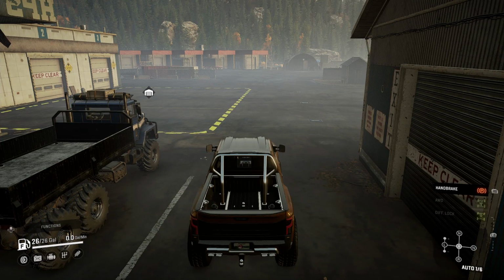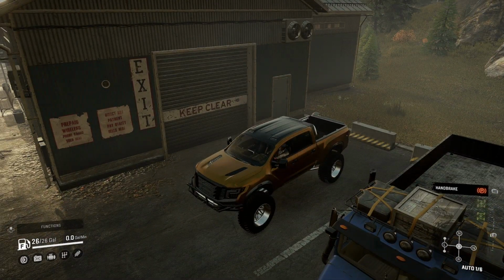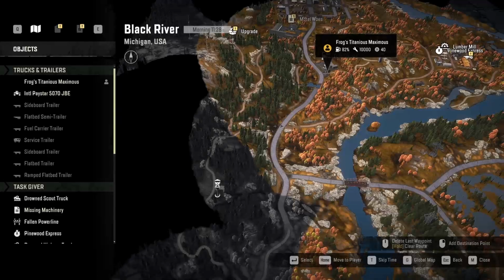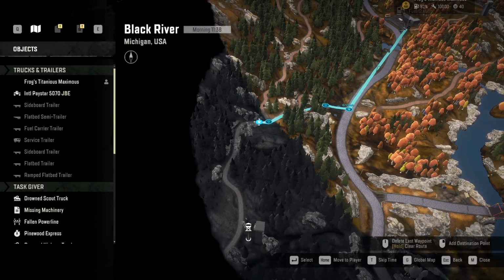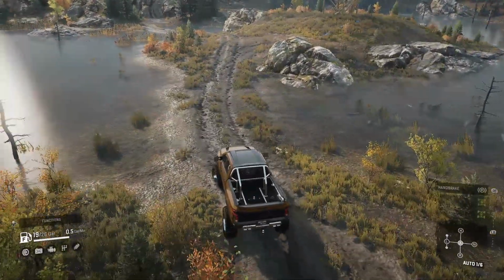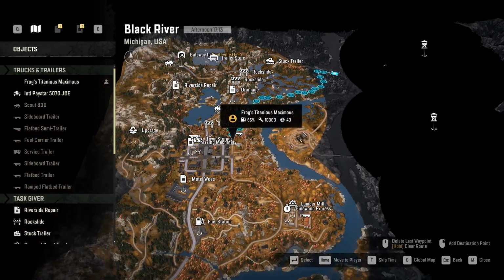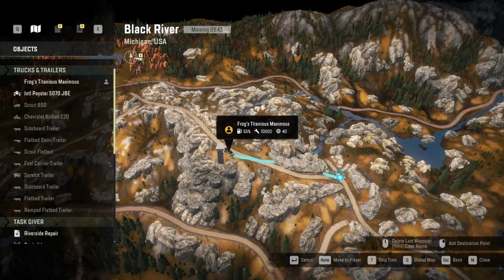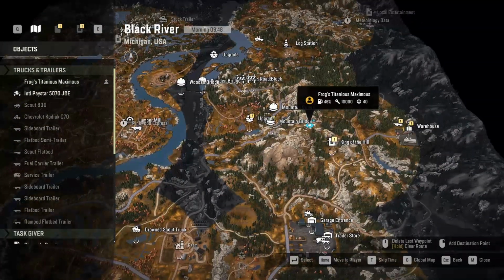A Fresh Start but Better - Michigan Region Episode 1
In this new season of Snowrunner I play through all of Michigan again, but with 2 modded trucks from lvl 2. This is a two truck challenge play through with certain rules I will be going by while playing.

Installed Mods
Realism V2